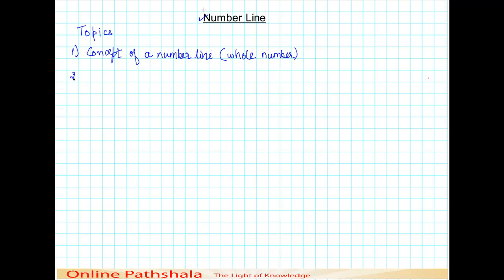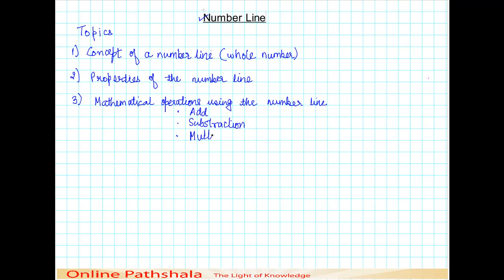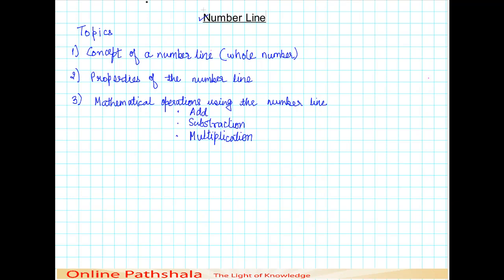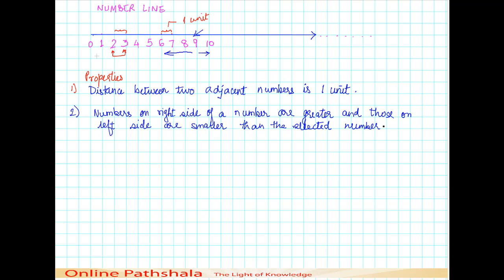03 Number Line and Its Properties CBSE MATHS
This video introduces the concept of a number line for the whole numbers and discusses its properties.